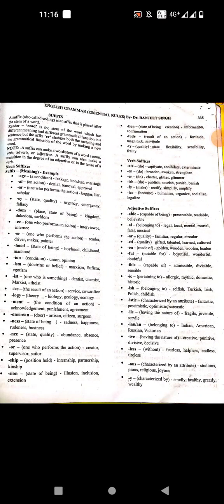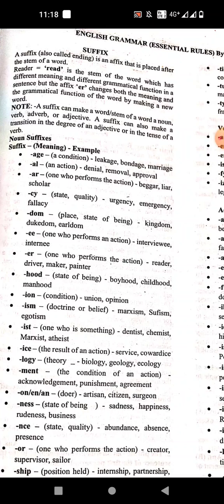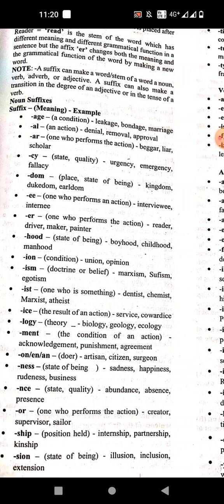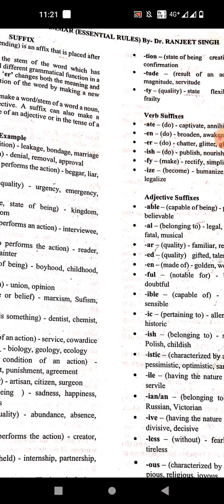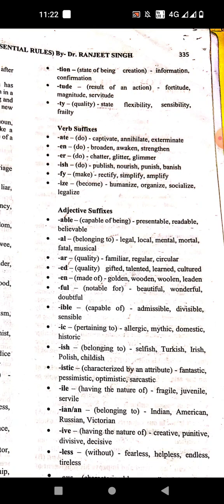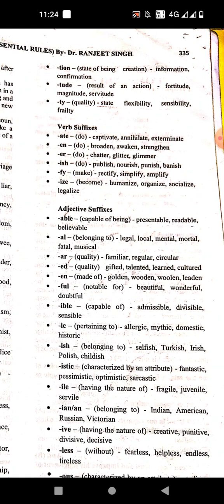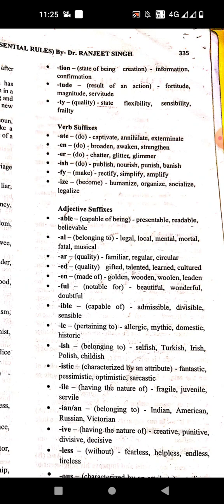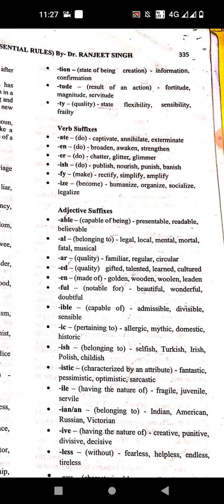बस एक बार ये वीडियो जरूर important Suffix for all competitive examination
Welcome to English Gyan! On our YouTube channel, we offer comprehensive exam preparation content for TGT, LT, SSC CGL, Banking services, and many more competitive exams. Whether you're a beginner or looking to enhance your skills, our expert instructors will guide you through interactive lessons, practice tests, and valuable tips to boost your English proficiency. Join us and ace your exams with confidence! Let's embark on this learning adventure together!

english practice
english with teacher
study english fast
improve speaking fast
english words
english idioms and phrases
daily life english
speak english
phrasal verbs
how to learn english
english with bahar
best way to learn english
english practice conversation
vocabulary words english learn
english
vocabulary for bank exams
vocabulary words for competitive exams
wow vocabulary
most important vocabulary for competitive exams
english grammar
vocabulary for competitive exams
english vocabulary for competitive exams
bbc learning english
new vocabulary english
english for beginners
english speaking
english expressions
vocabulary words
bank exam 2023
adda247
advanced english vocabulary
english conversation
write
english with ananya
how to speak english
phrases and idioms
english language
the united states
english alphabet
read
speak
englishclass101
school
teacher
tutorial
lessons
compilation
how to
phrases in english
spoken english lesson
phrases
idioms in english
idioms
idioms and phrases
words meaning
words english
english speaking lesson
bankers adda
bankers adda247
speak english with vanessa
spoken english
phrasal verbs in english
vocabulary in english
new vocabulary
rupam chikara english adda247
fast
quick
easy
fastest
easiest
everyday life
basic vocabulary
english wordlist
advanced english words
become fluent in english
how to improve my speaking skills
how to improve my spoken english
how to improve speaking skills at home
how to speak like a native speaker
how to improve vocabulary in english

new vocab
improve vocabulary
speak better english with harry podcast
learn english with harry
advanced english lessons
english sounds
rachel's english
advanced english
interactive english
advanced vocabulary in english

stop very
miss english teacher
learn english verbs with pictures
learn easy english verbs
learn all english verbs
drop meaning in english
push m
phrasal verbs with objects
shakespeare
shorts
shakespeare quotes
who is william shakespeare
william shakespeare biography
stratford-upon-avon
literature lovers
william shakespeare quotes about love
william shakespeare quotes from plays
william shakespeare quotes in english
learning english through story
learning english through stories
audiobook with text
william shakespeare facts
william shakespeare (author)
shakespeare plays
william shakespeare life
william shakespeare born
about william shakespeare
teachers adda
emrs
teachers adda247
emrs tgt english preparation
tgt
emrs vacancy 2023
emrs pgt english question paper
pgt
emrs pgt english previous year question paper
emrs pgt english
emrs pgt english literature syllabus
emrs tgt english previous year question paper
ugc net english paper 2
english literature
ugc net english literature classes
ugc net english
ugc net paper 2 english literature
ugc net english literature
ugc net english literature syllabus 2023
adda247
aishwarya puri english literature
net english literature
ugc net adda247
ugc net paper 2 english literature marathon
ugc net paper 2 english
english net exam preparation
ugc net english literature previous question papers with answers
mptetgrade1
tgt english
englishliteraturewithenglitzone
english
english literature exams
up tgt pgt english literature
up tgt english practice paper